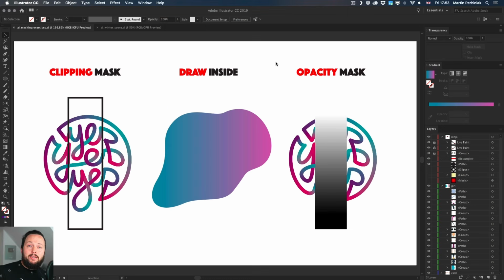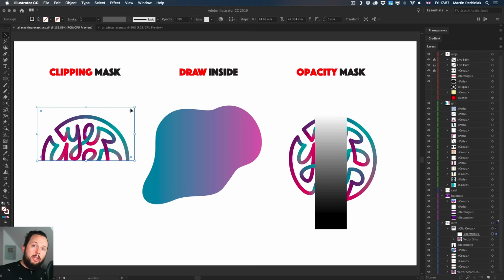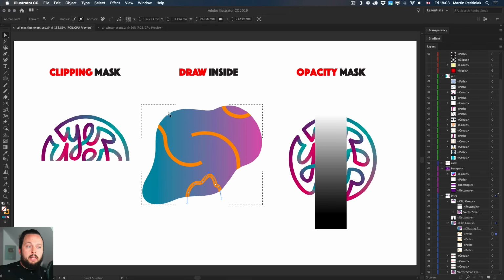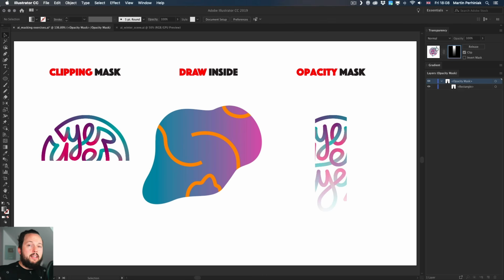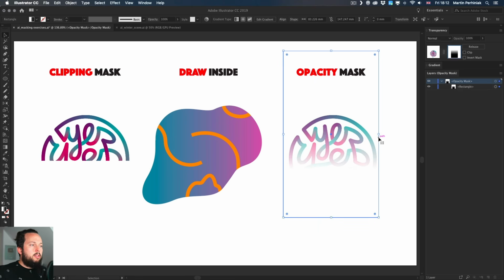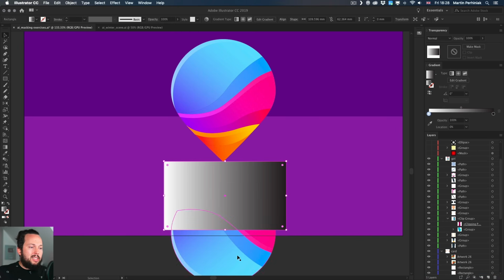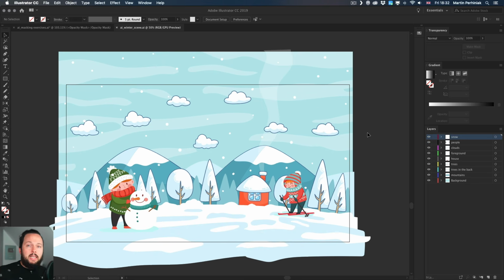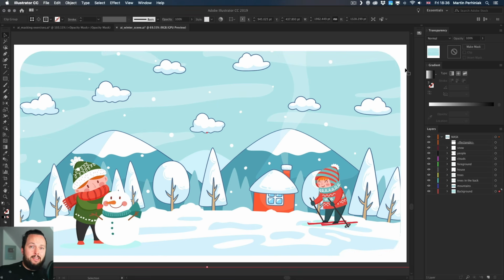ULTIMATE GUIDE to MASKING in ILLUSTRATOR CC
If I had to pick one feature that most of our students are struggling with it would definitely be Masking. This is a technique even experienced designers are not utilising enough in Adobe applications, however this is a crucial element of working non-destructively or in other words professionally. So I decided that I will cover everything you need to know about masking in Illustrator, Photoshop and InDesign in a mini series.

In this first video we will start with an Illustrator tutorial and I will show you all there is to know about the Opacity Masks and Clipping Masks we also learn the Draw Inside feature.
By the end of this video, you will learn how to make the most out of the Opacity Mask and Clipping Mask in Illustrator to create beautiful illustrations.
See the whole process step by step and discover some hidden gems in this Adobe Illustrator tutorial.

Links to the other two episodes of this series will be available in the description below once they are published. I highly recommend to check those out too even if you don’t use Photoshop and InDesign much as learning Masking in all three applications will help you to get a better understanding of the similarities and differences between them.

5. Wacom Intuos Pro pen tablet
6. The new iPad Pro
9. Wacom Cintiq pen display

Use the Contents below to jump to a specific feature quickly:

CONTENTS:
0:00 Intro
1:30 - Clipping Mask
5:04 - Draw Inside
7:47 - Opacity Mask
13:41 - Masking pattern on clothing
15:08 - Create reflection with gradient Opacity Mask
17:16 - Combination of Clipping and Opacity Masks
18:58 - Mask all layers with one Clipping Mask

Make sure to check out the other two videos in this series if you want to learn more about masking: